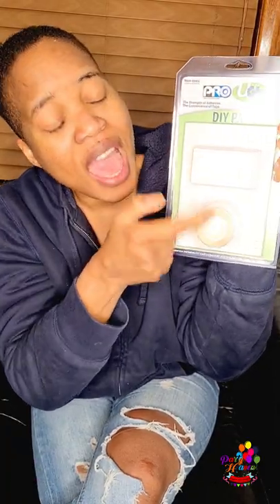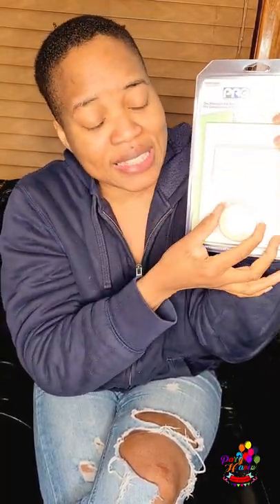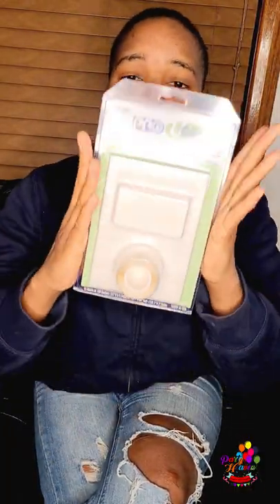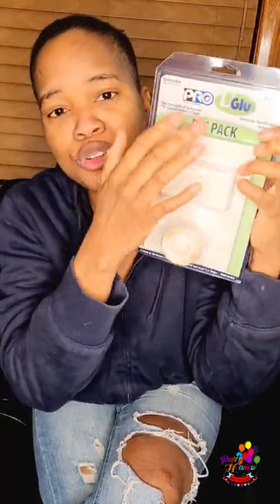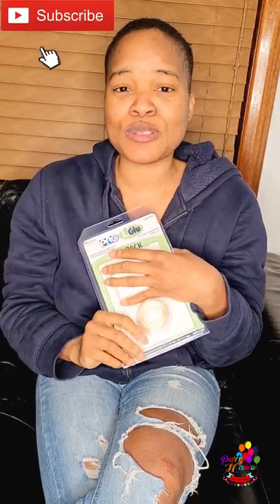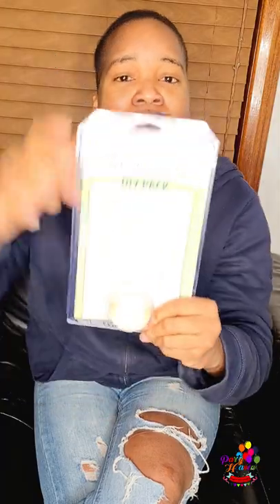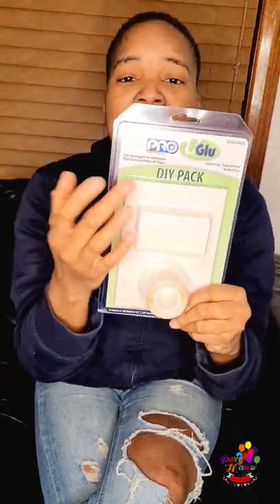Diy Birthday Balloon Bouquet || Best Balloon Bouquet Glue || Tip Tuesday Episode 2.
DIY Birthday Balloon Bouquet

Hi Guys on todays Balloon tip Tuesday is a DIY Birthday balloon Bouquet Howto must have, you have always asked about the glue I use, or you guys send me dms asking what the best option of glue for balloon Bouquet is,

As part of my show and tell Tuesdays 2021 , I bring to you the best glue for your luxe balloon Bouquet and this is the best way to tell you about it 😉.
hope you find it Informative guys.
Enjoy and get creating spectacular displays..Xxx

Qualatex Latex Color Portfolio Link